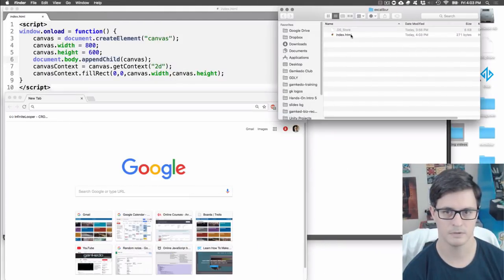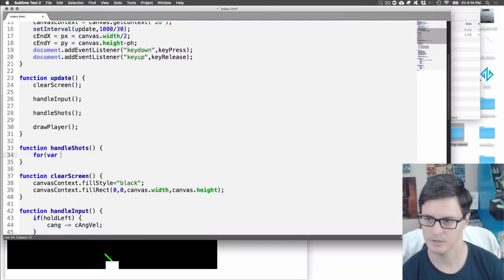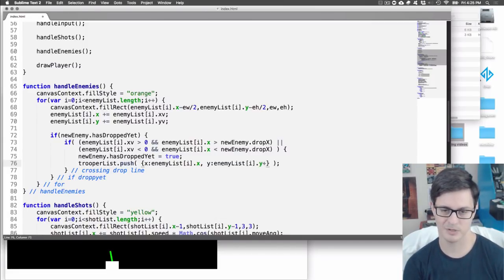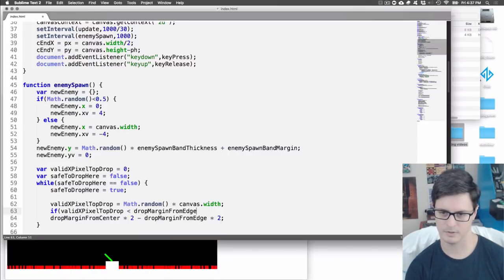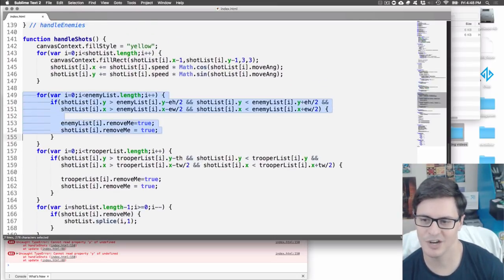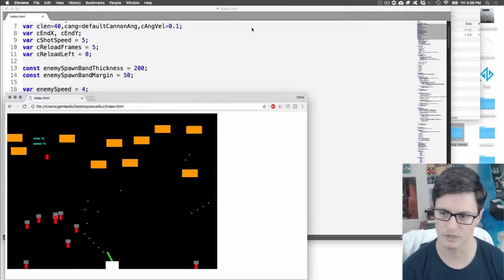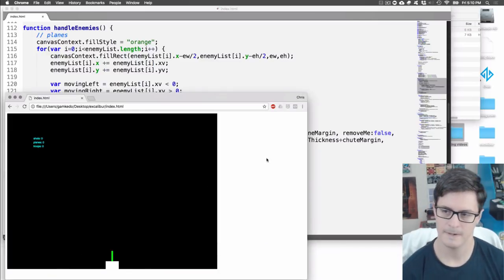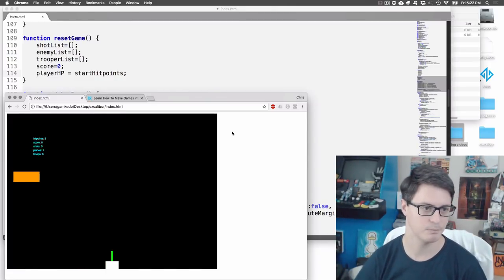Coding Paratrooper/AckAck in ~80 Minutes (demonstration, not a tutorial)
Final code Play in-browser (arrow keys and spacebar) Clone's in the genre of Sabotage (1981), Paratrooper (1982), Ack-Ack Attack (1995), etc. This is more complex and feature rich than simple games I've previously done for rapid YouTube demos, and since it's been a few weeks since I've written any code I fumble through this with more test running, thinking aloud, and error debugging. This more accurately represents a sample of what goes on when programming non-microscopic projects, though, so all the better! :D